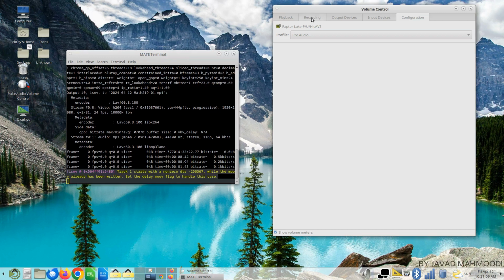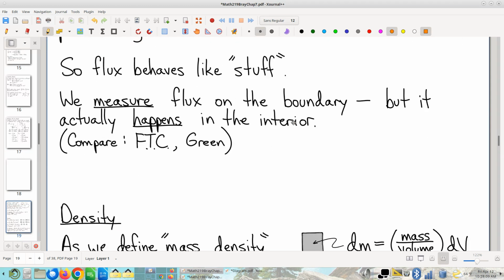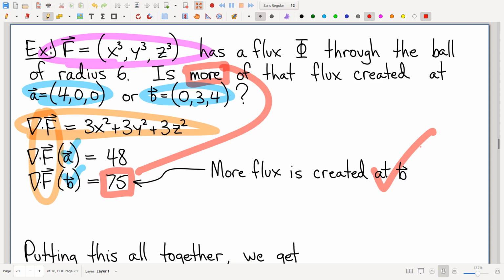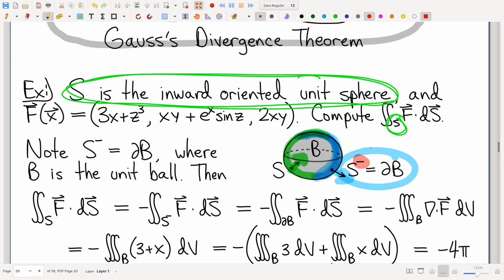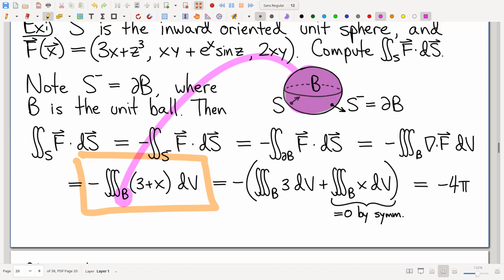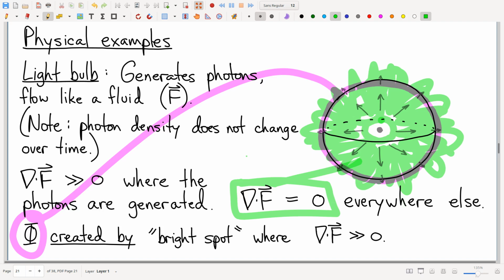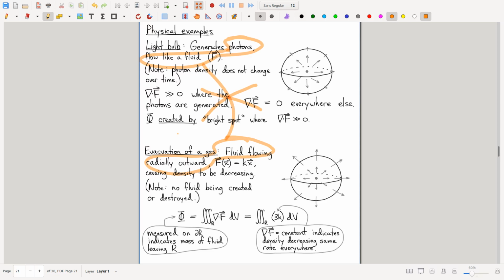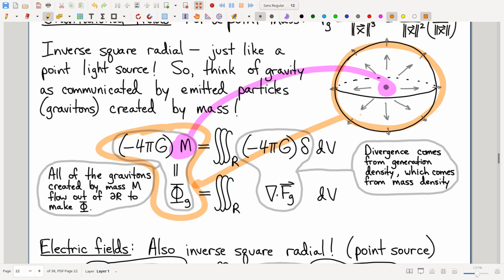2024 04 12 Math219 01